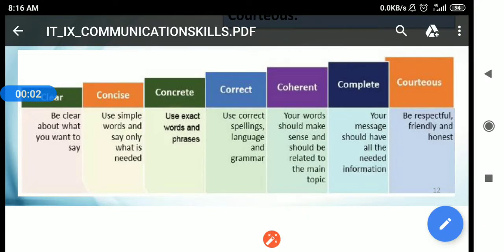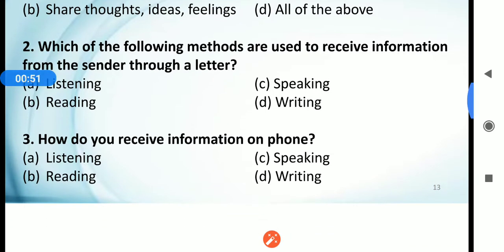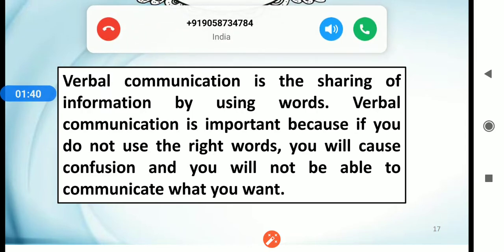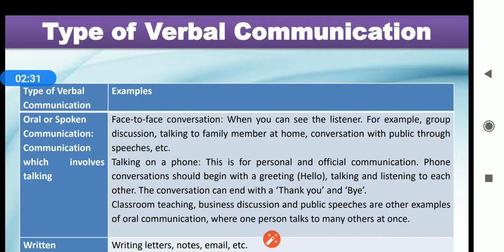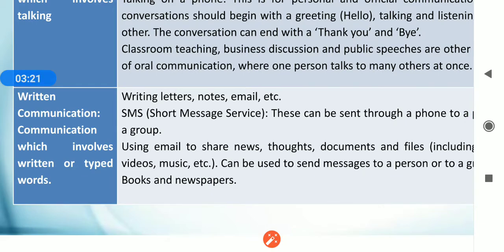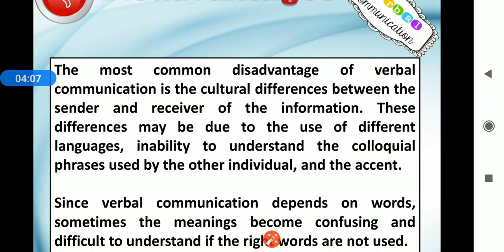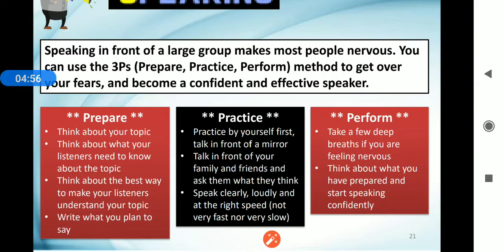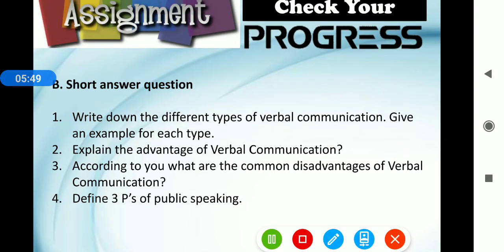Verbal Comm class IX X By Mr Mr Kapil Dev